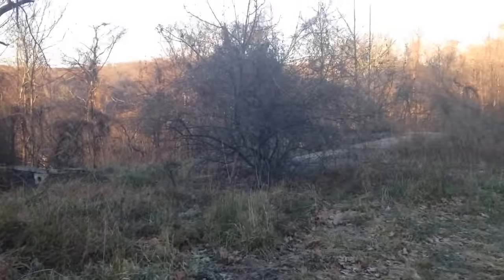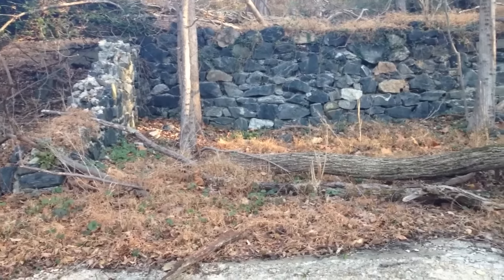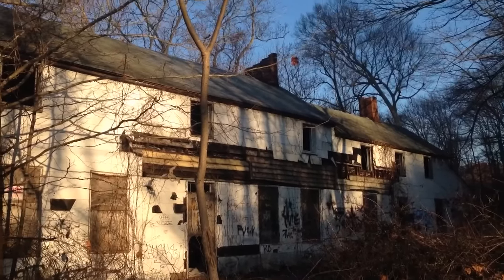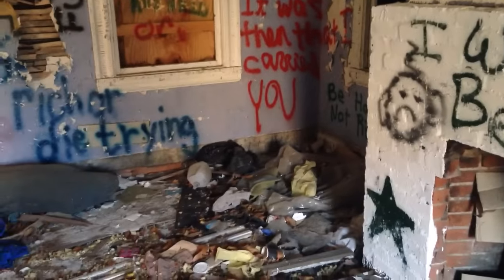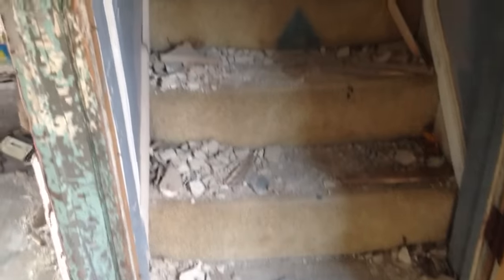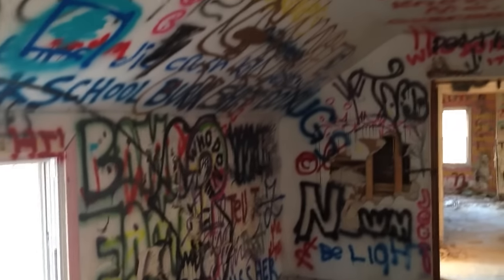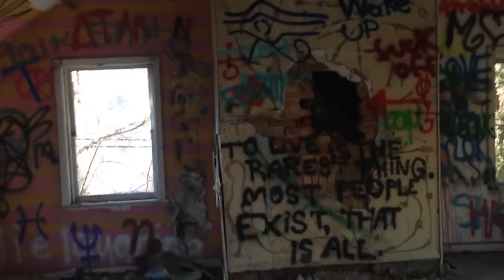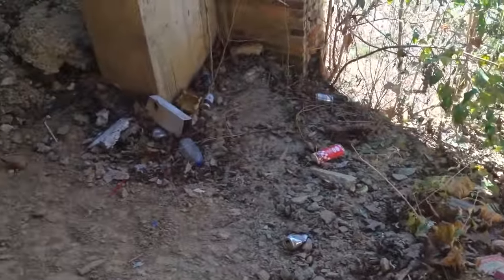Abandoned Mansion (Furniture left behind) w/ Abandoned Mill and Death Pit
Hiking around Ellicot City, we came across many old structures and houses that had been abandoned! Most of these houses and structures were built in the late 1800s for the St Mary's College along with the mill on the banks of the patapsco river! Not sure why they were abandoned but it was still pretty cool to come across! Sorry if the camera is shaky at times it was freezing outside! Had a really great time exploring these places and I hope you enjoy too!

I DO NOT STEAL OR VANDALIZE, I only take pictures and video and only go in if it's already open , I do not give out locations to prevent further vandalism to these historic places! Always get permission if possible!

Make sure to like and sub if you haven't already so you know when my next videos out, Thanks!!!(: